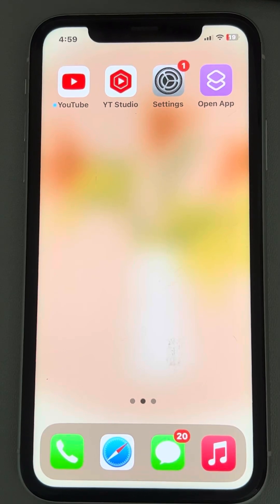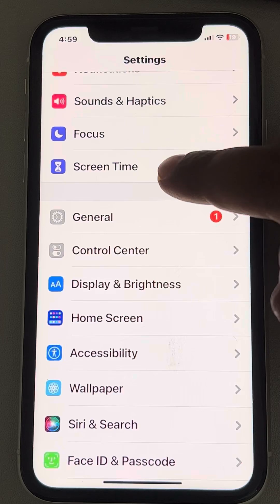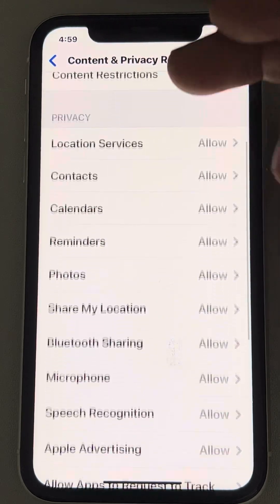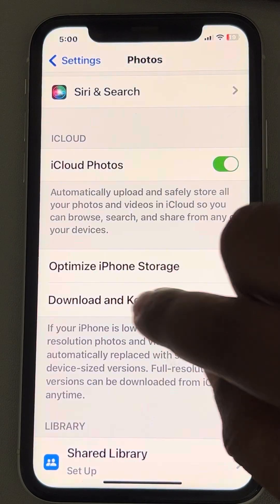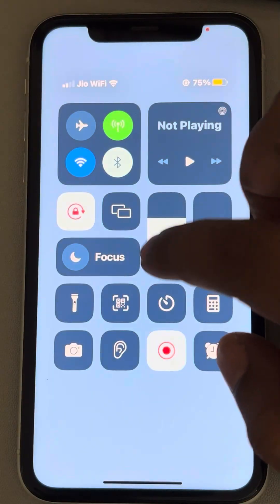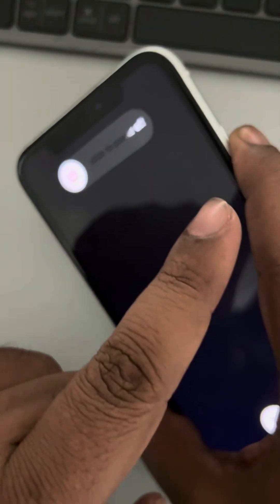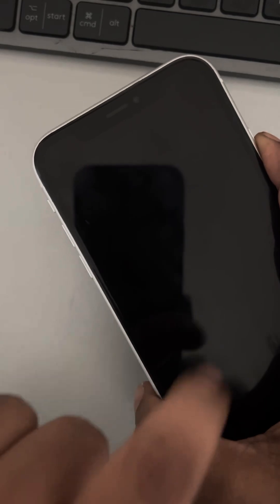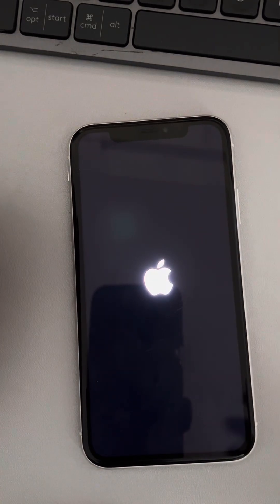Unable to load videos on iPhone, here is the fix